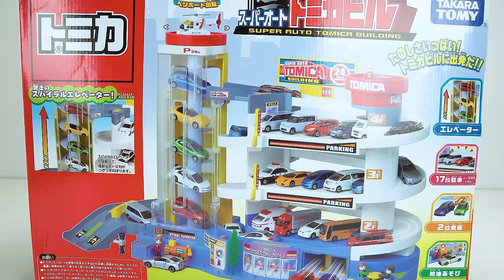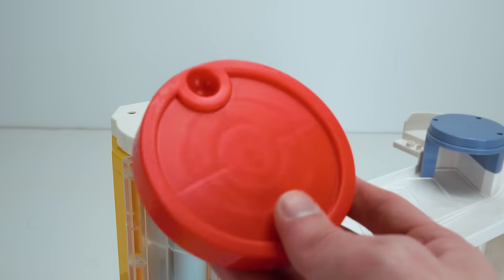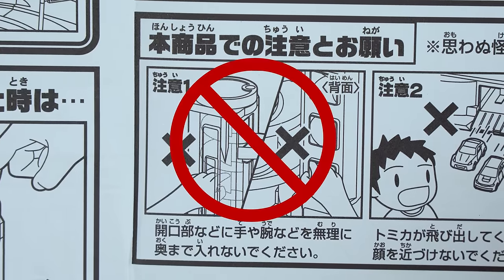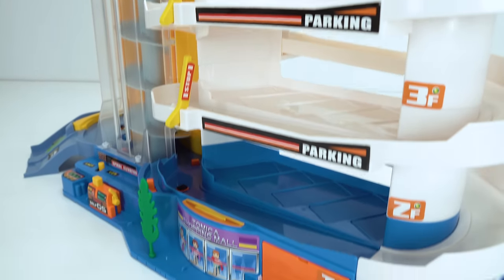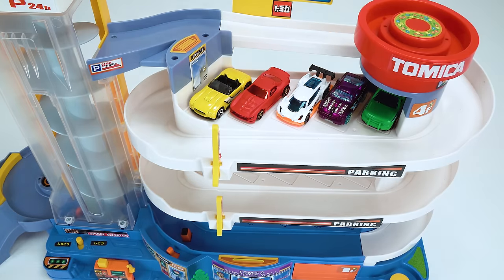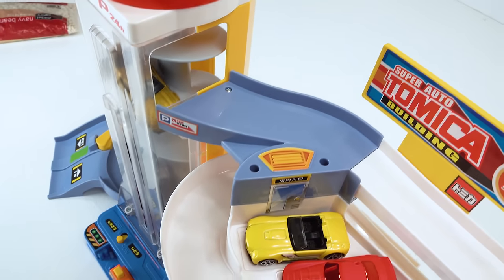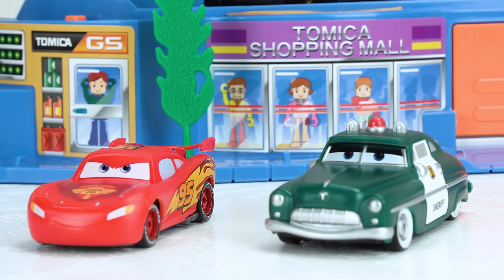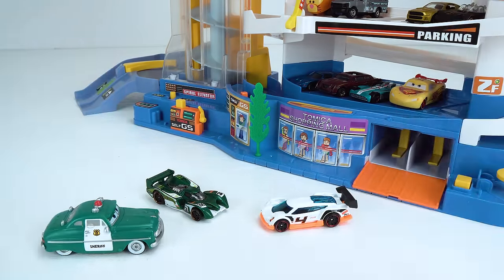Learn Colors with Hot Wheels cars and motorized Tomica Parking Deck!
Preschool Learning Toy Car Video for Toddlers Teach Kids Colors with Tomica Playset! Fun Educational movie for kids. In this preschool learning video for toddlers and kids, let's teach toddlers colors and counting with Tomica Elevator Car toy playset for kids. This huge toy playset is a dynamic educational tool for helping kids learn colors, counting, and simple physics. This learning toy for toddlers and kids is great fun to build and play with, we hope your kids like the movie!

Genevieve's Playhouse is a proud member of the HooplaKidz video network!